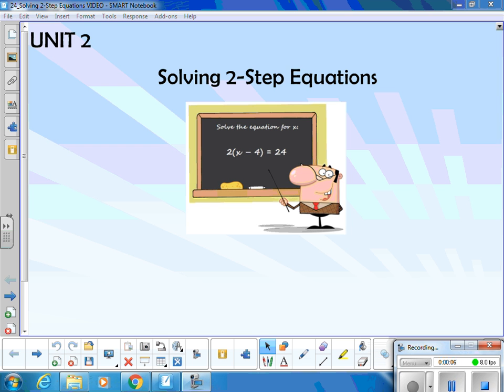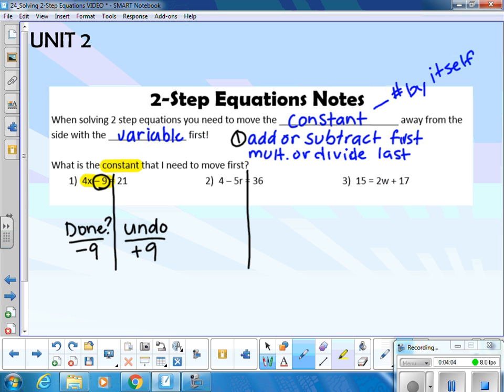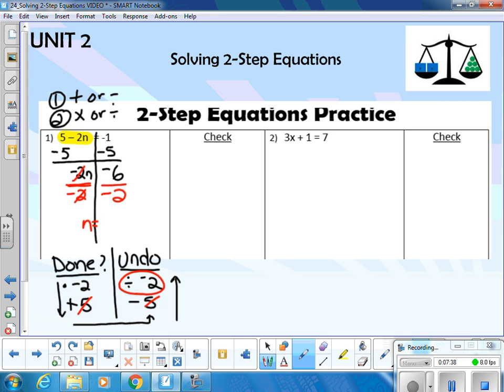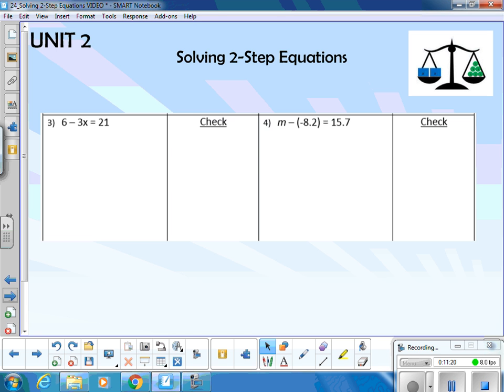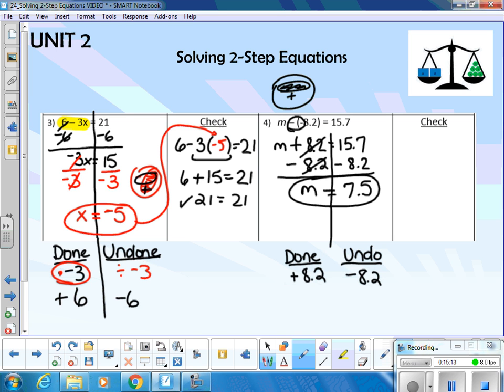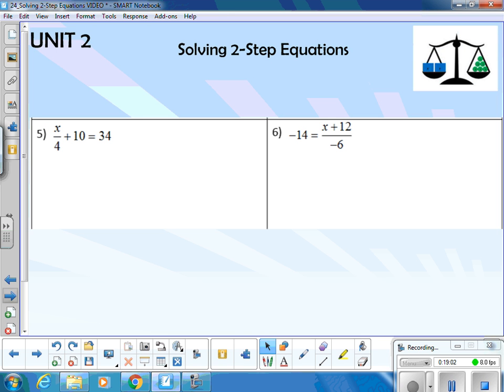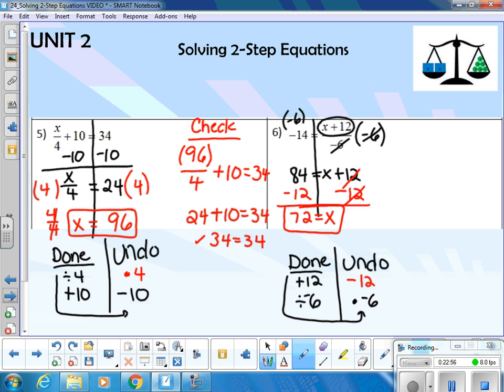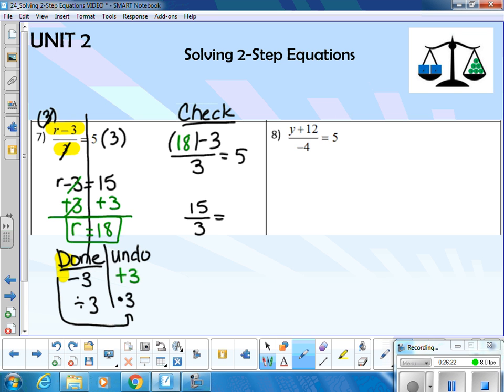VIDEO 2 Step Equations